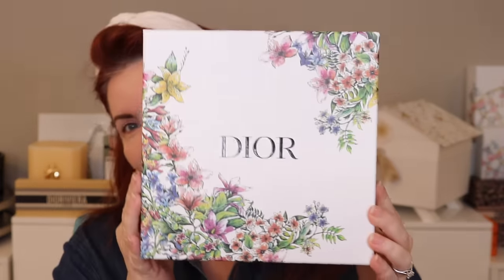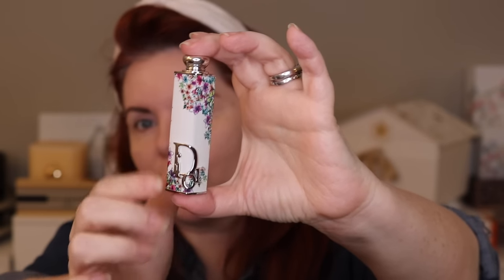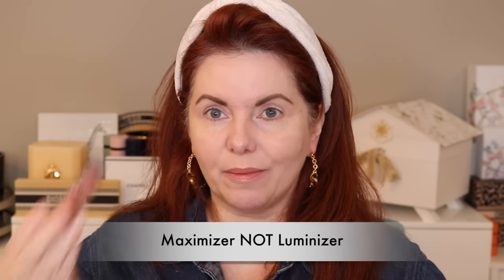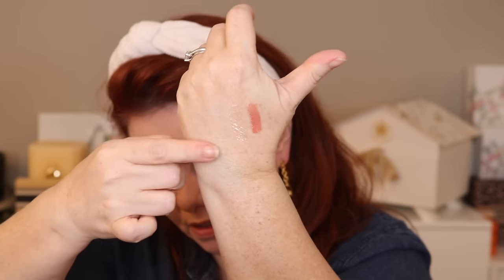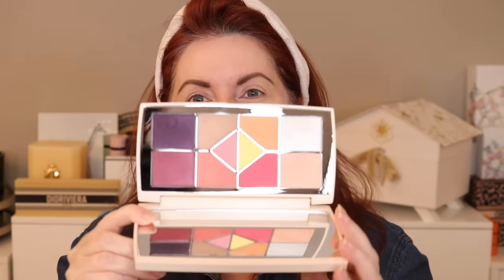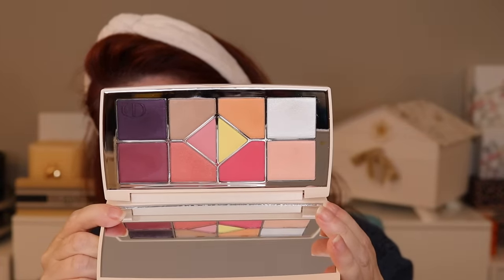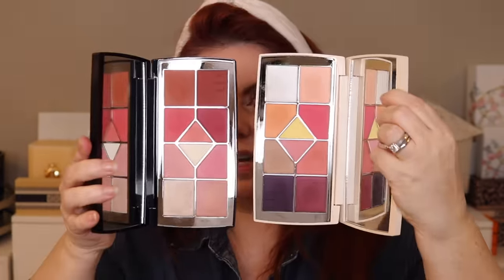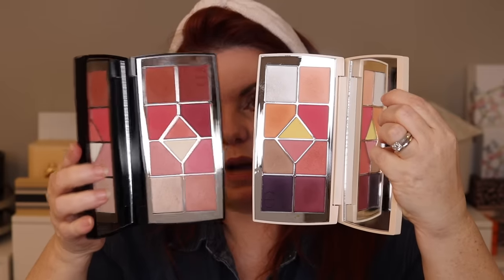DIOR Blooming Boudoir Collection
Overview - The Dior Blooming Boudoir collection has been released and there are several different pieces to show you!

00:00 Intro
00:12 Overview
00:43 Products in the Collection
03:30 Addict Case
04:05 Maximizers
06:05 Loose Powder
06:53 10 Pan Eyeshadow Palette
07:30 Swatches
07:50 Palette Shades on the Face
10:20 Palette Shades on the Eye
13:45 Final Look
14:28 Adding Yellow Shade
15:00 Using the Loose Powder
15:55 Final Thoughts on Collection
16:22 Holo Silver on the Lips
 17:00 Wrap-up

Dior
*Cushion foundation in 1N